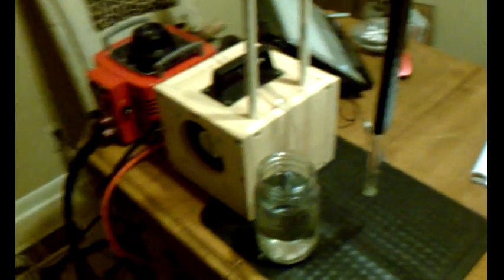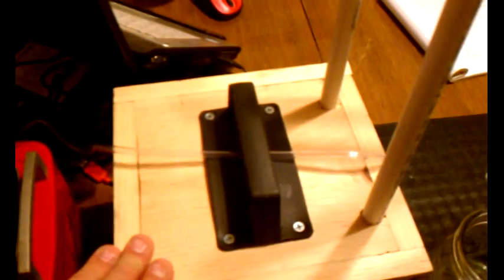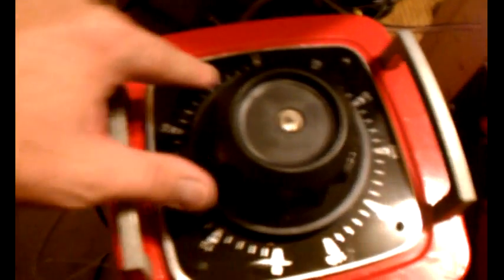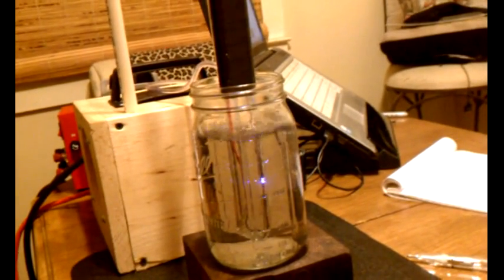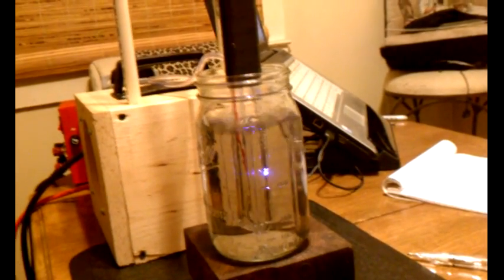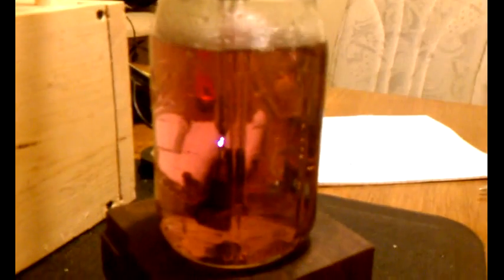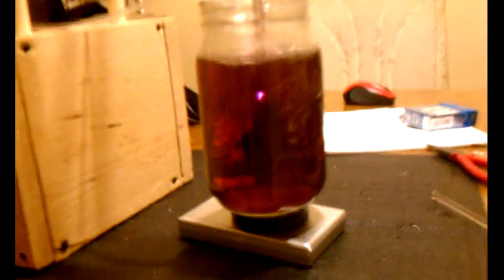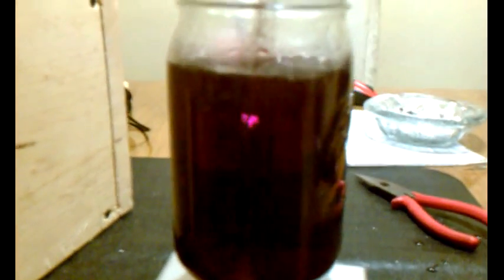Colloidal Gold made 8-5-2011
This video shows my new electrode setup.  The batch is made with 750ml of distilled water, 10ml of H2O2 and a lot of POWER!!!  I changed the water out shortly after starting this run because it was running too hot and started turning purple on me.  I adjusted my electrodes and started over basically.  the result was very low voltage arc creating a nice red color.  Final results.. this batch is around 40ppm.